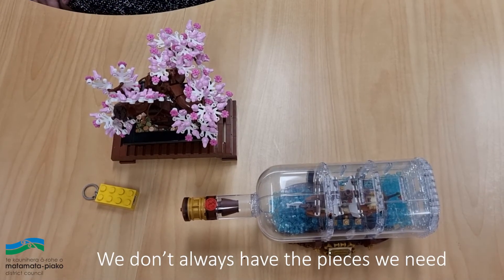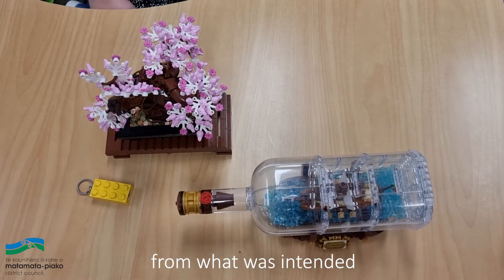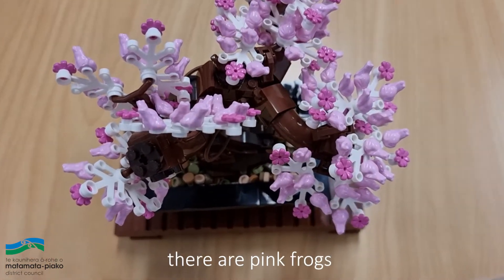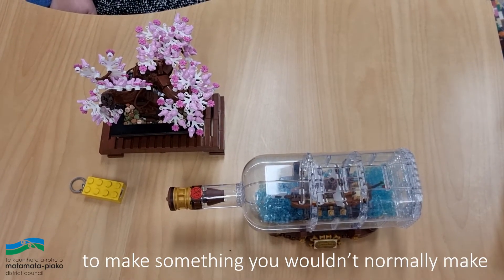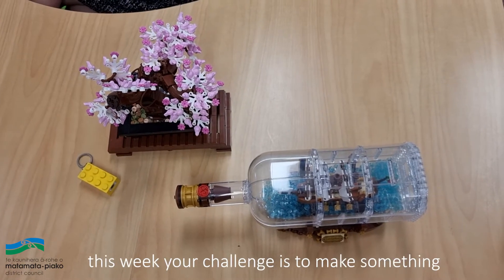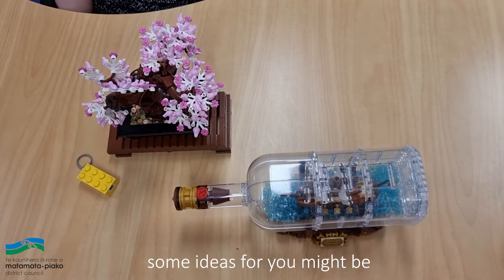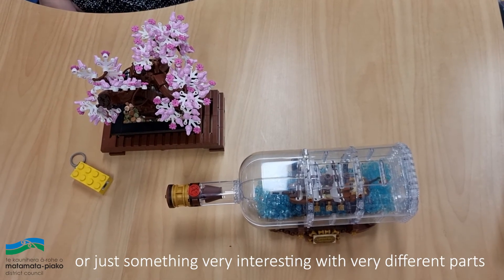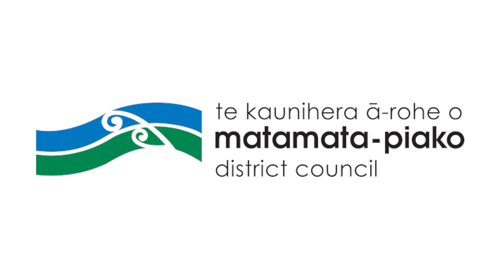Bricks for Kids Tutorial Week 3 - Unusual Pieces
Week three of our tips and tricks videos.